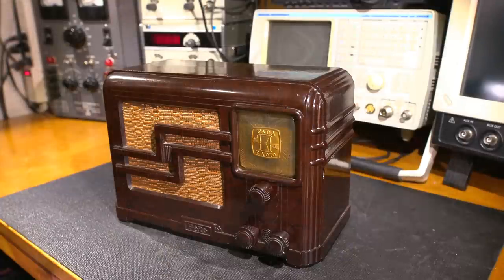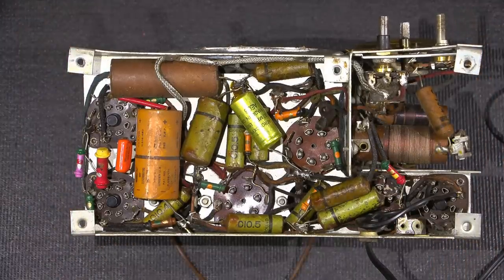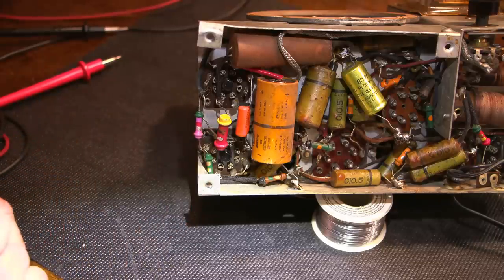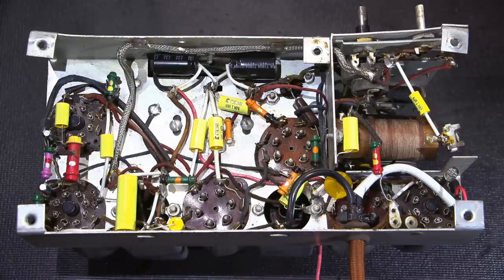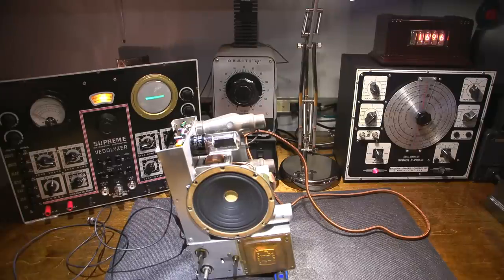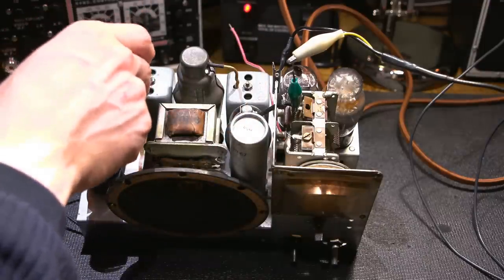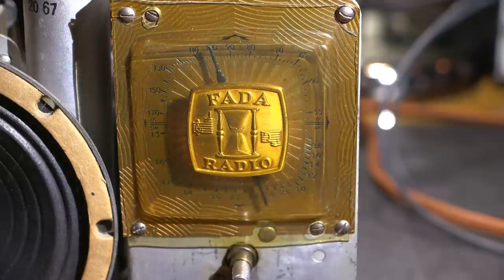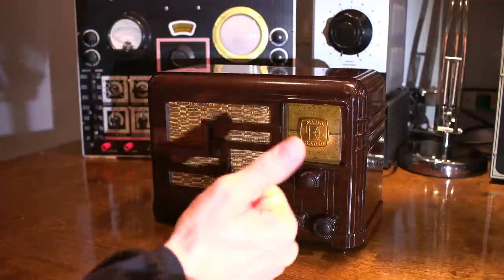FADA Radio Receiver From 1937 Electronic Restoration! [Repair]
Join Mr Carlson in both labs as he repairs and restores a FADA model 360 radio receiver from the 30's. This receiver will be repaired with test equipment from the same time period. For the link to the Calendar and more, click the SHOW MORE tab just below this description.